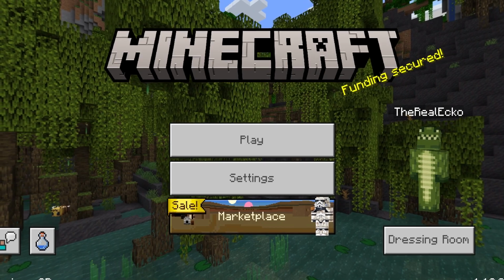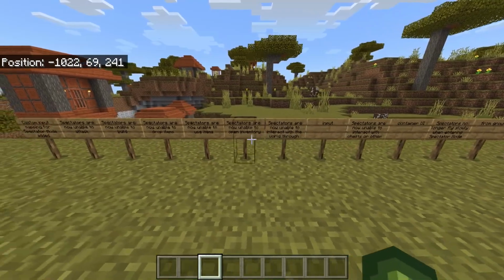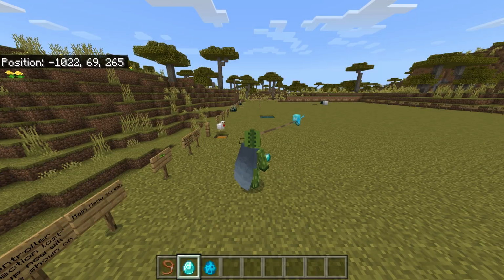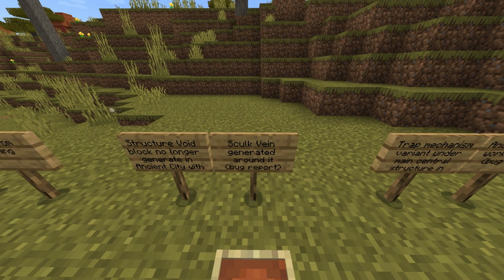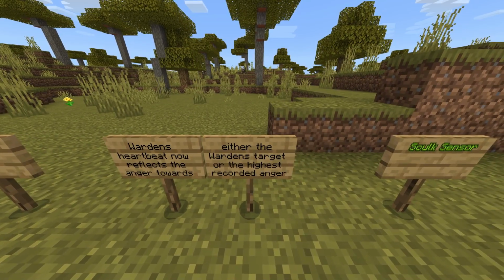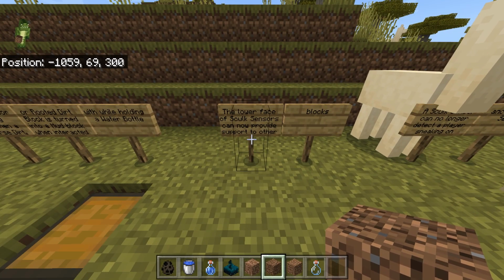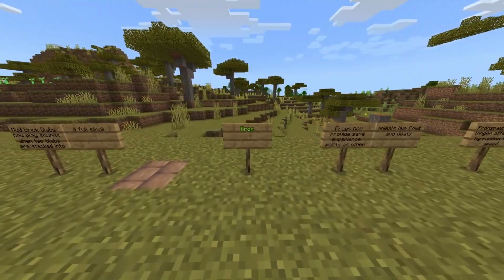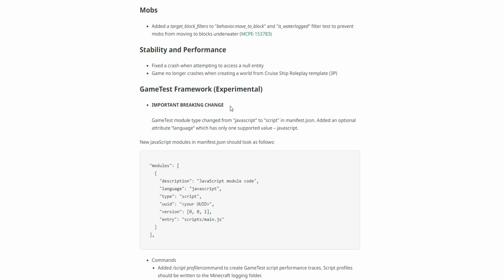MCPE 1.19.0.30/31 BETA & PREVIEW SPECTATOR MODE UPDATED! Minecraft Pocket Edition NEW Achievements!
✅Minecraft Bedrock Beta/Preview 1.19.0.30/31 Gameplay Review

Minecraft Bedrock Edition/Pocket Edition 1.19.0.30/31 Beta + Preview is out now, this update is now available for iOS Preview, Android, Windows & Xbox Preview. In This Minecraft Beta/preview we have big changes to spectator mode along with improvements to the Warden, Ancient Cities, Sculk blocks and even Java Parity changes.

00:00 Intro
2:09 Spectator Mode (Updated)
6:13 Features & Bug fixes
6:40 Allay Changes
7:18 Ancient City Changes
11:55 Warden Updated
14:00 Sculk Sensor Updated
17:35 Mangrove Changes
19:45 Mud Block Changes
20:42 Frog Change
21:05 Gameplay Changes
22:00 Graphical Changes
22:11 Item Changes
23:09 Pathfinding changes
23:19 Stability and performance
23:46 Technical Changes

- ECKOSOLDIER
- LIVERPOOL
- L23 0XQ